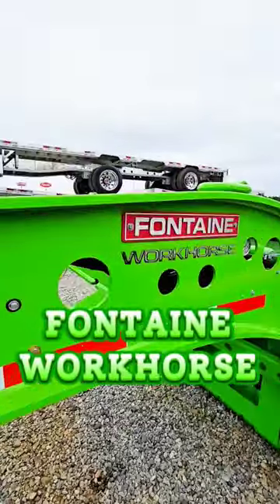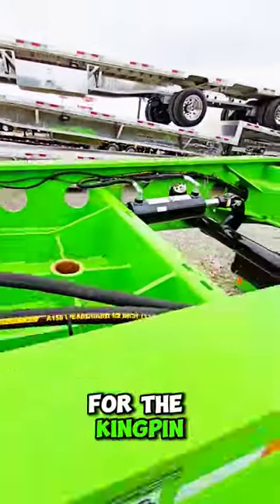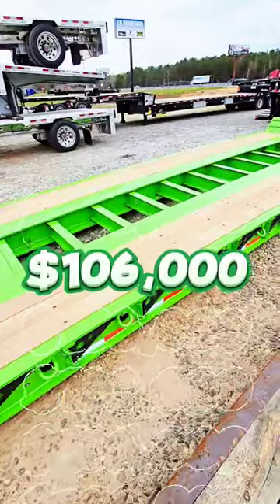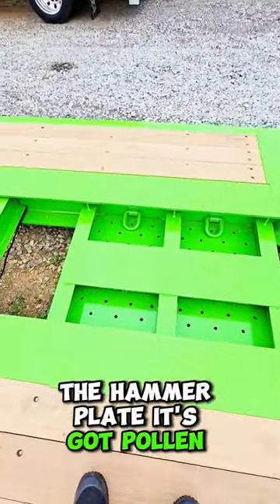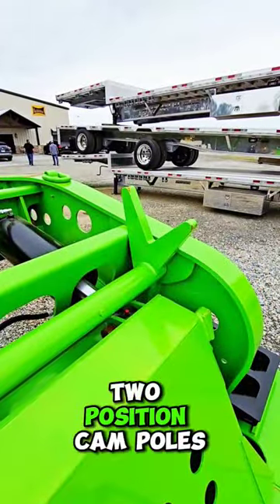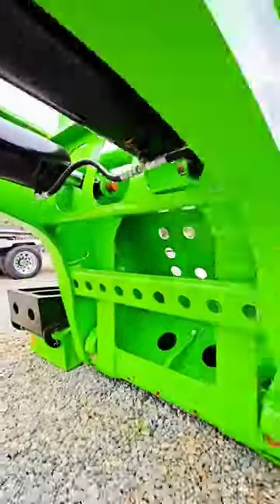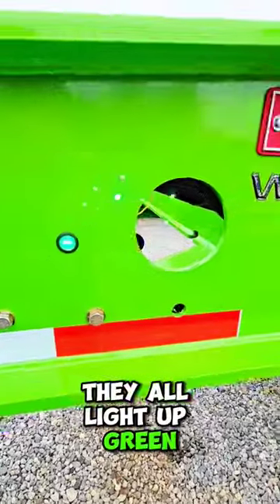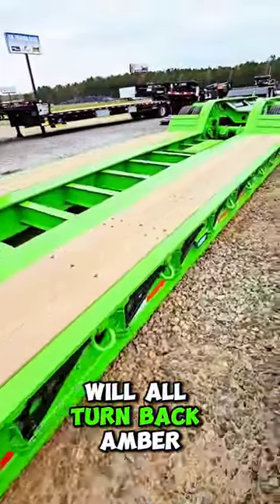Fontaine Workhorse for sale!